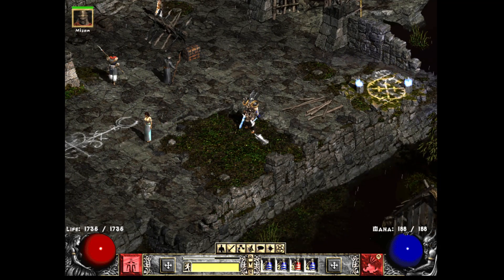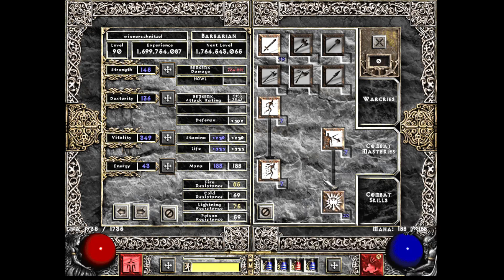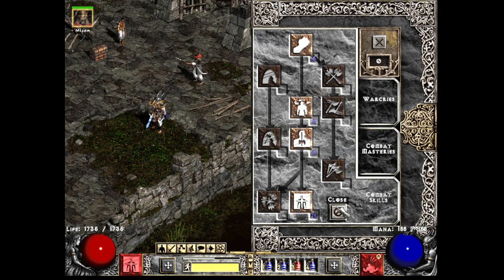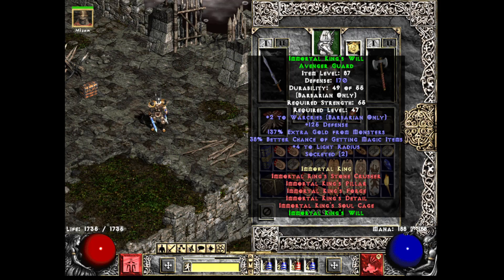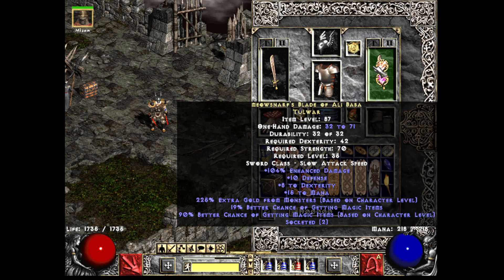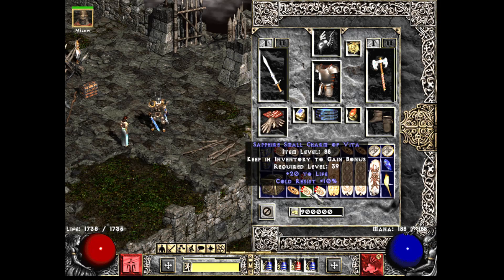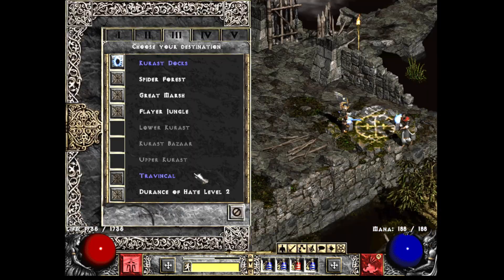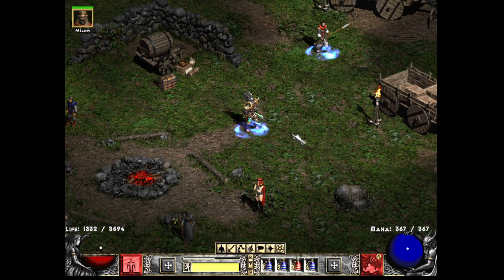Diablo 2 Single Player (Plugy) Travincal Goldfind Barbarian